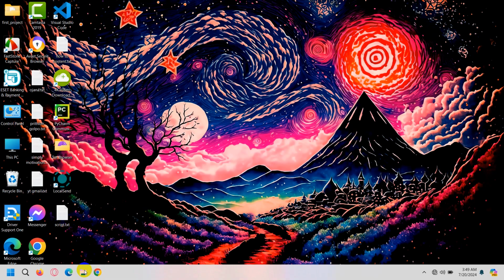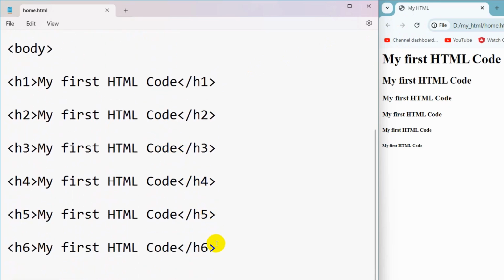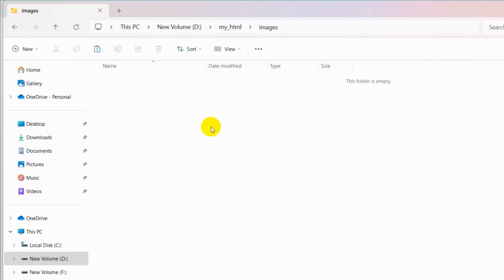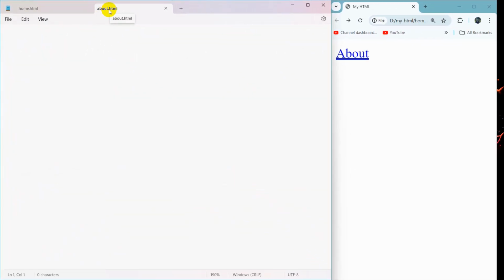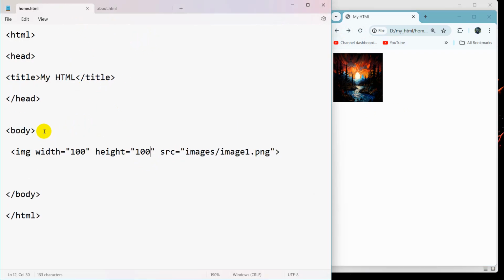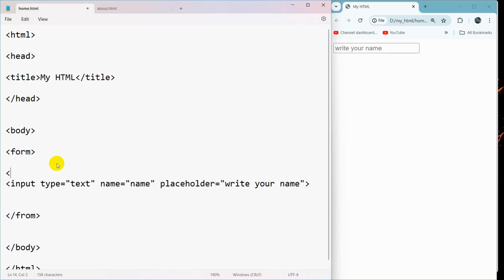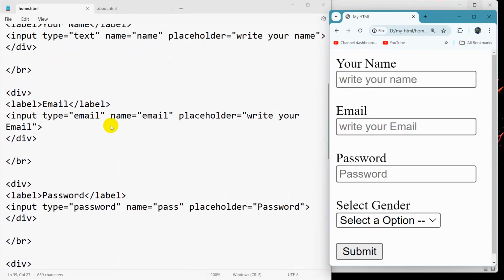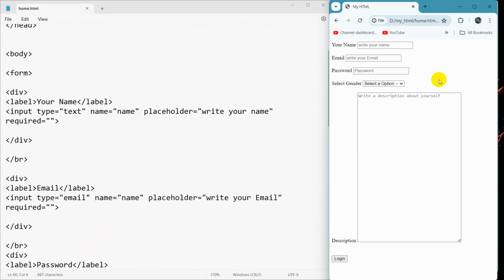HTML Tutorial for Complete Beginners | Zero to Hero